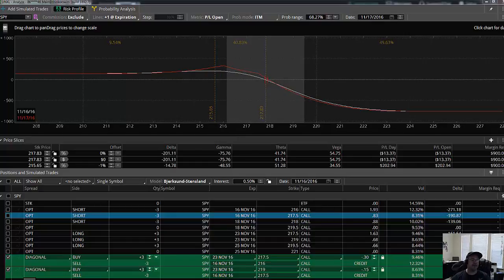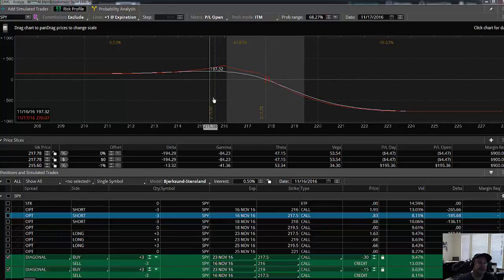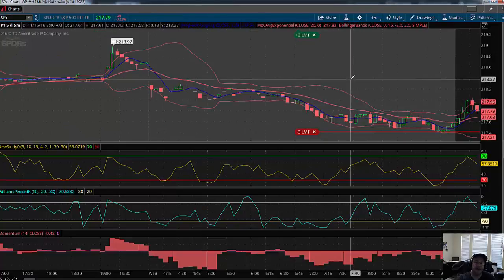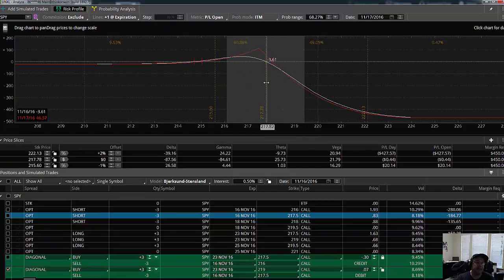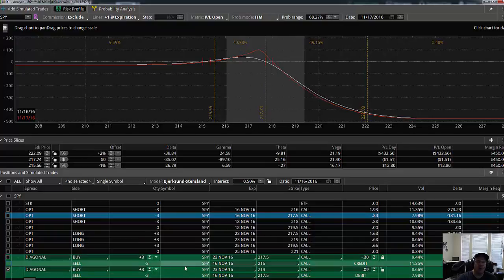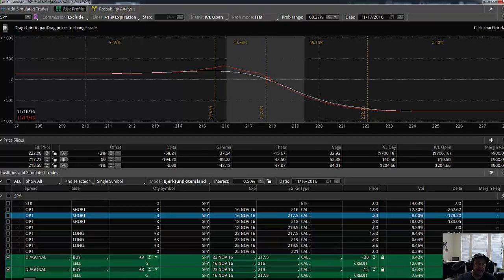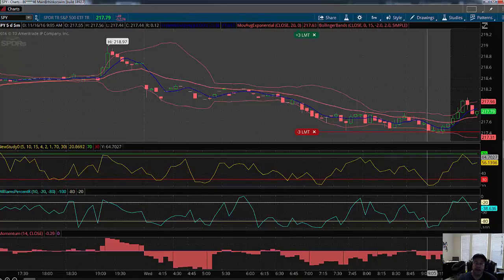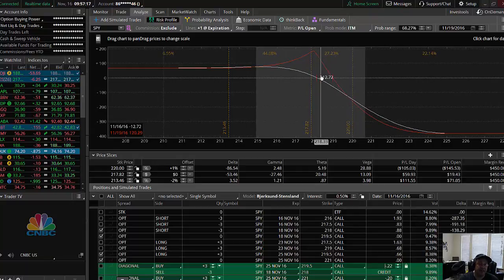Wednesday November 16 2016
This is my first video of the week discussing my SPY Weekly option trades